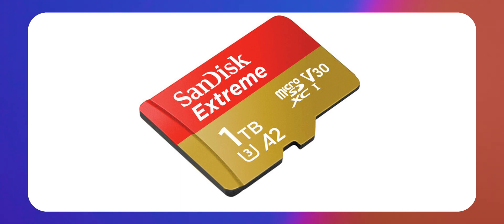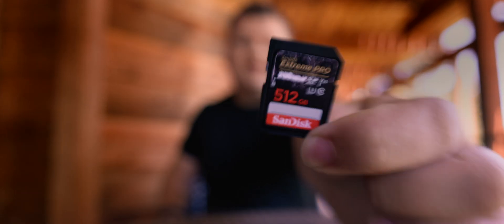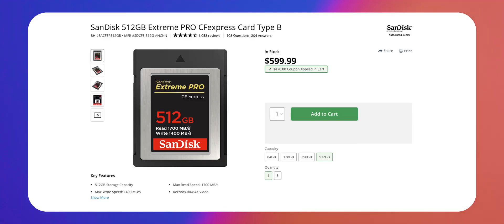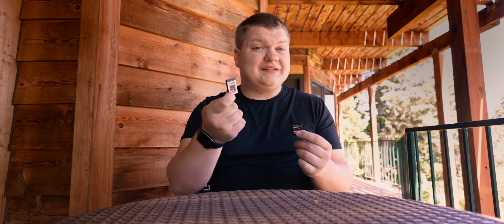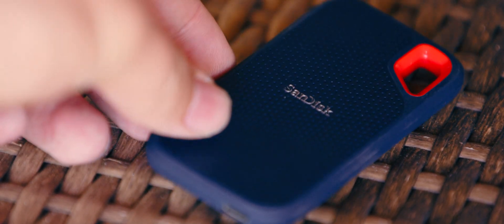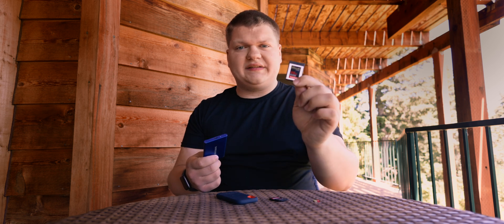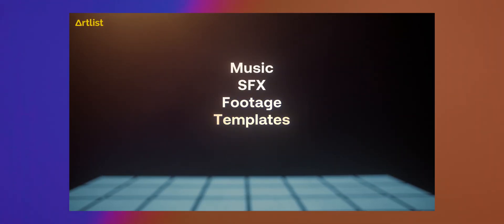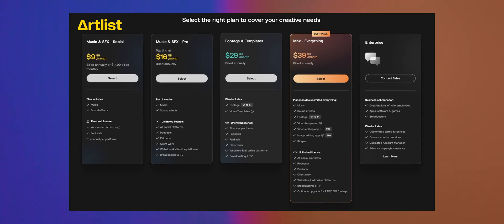Camera Cards Explained! Everything You Need to Know!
Micro SD

SD Card

CFExpress Type-B
CFExpress Type-B (1TB/Faster)

Samsung SSD

Sandisk SSD

CFExpress Type-B Card Reader